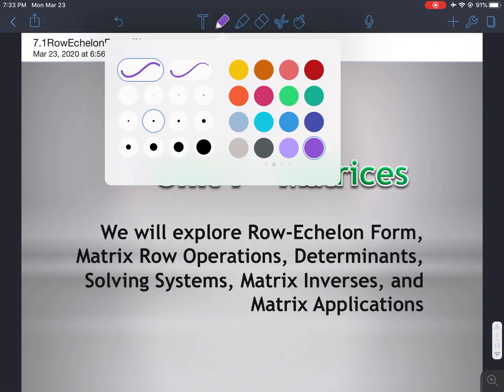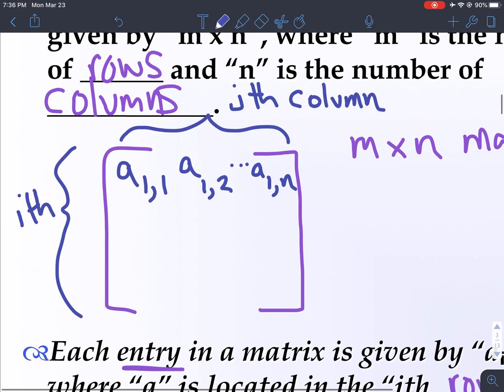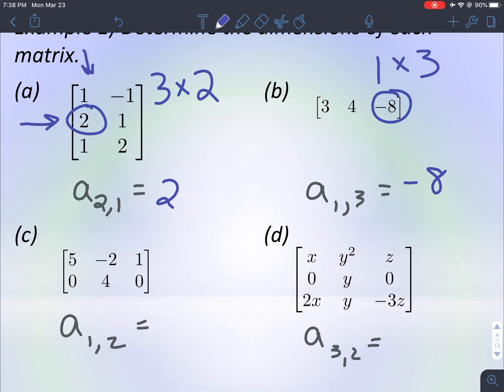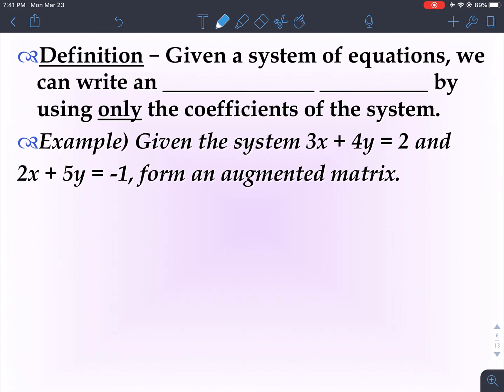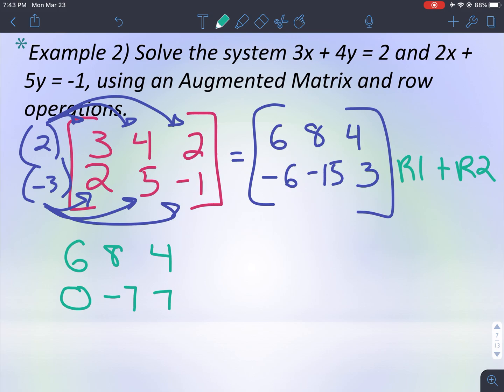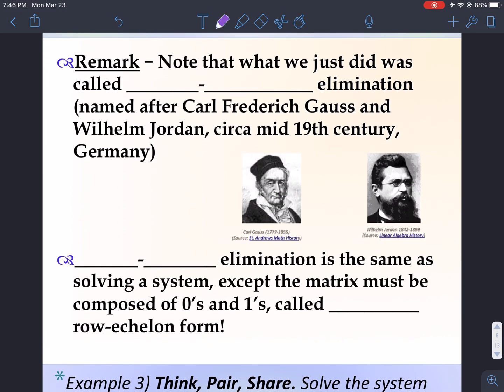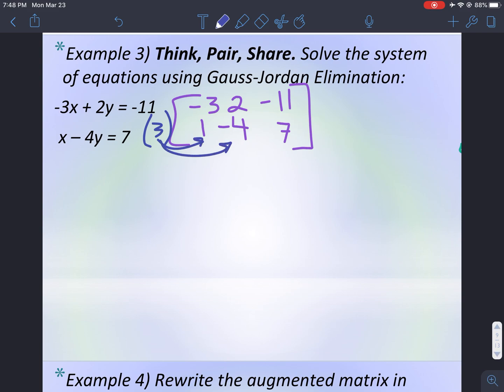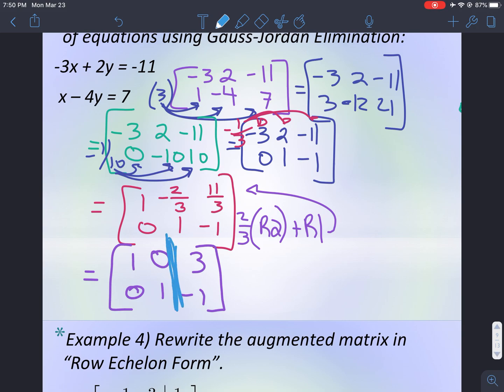PreCalculuus Unit 7.1 (Part 1)